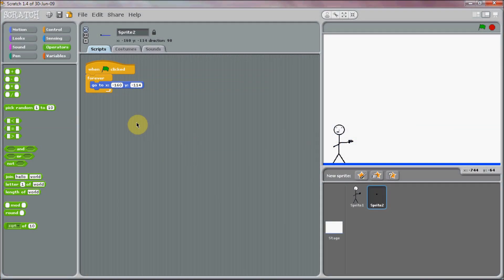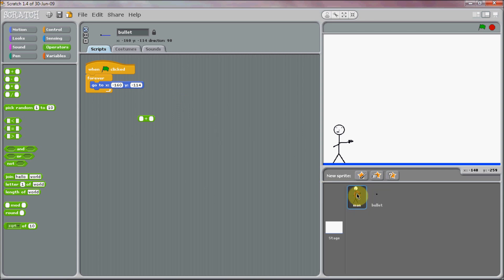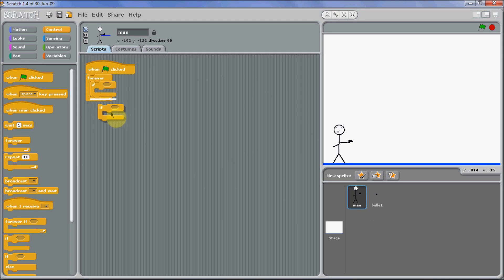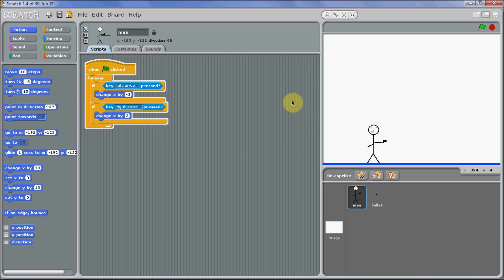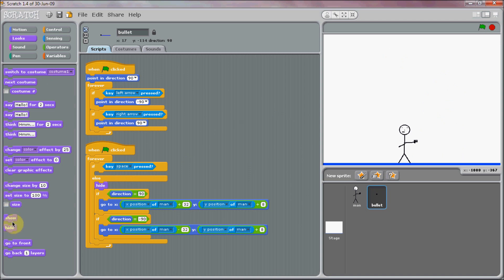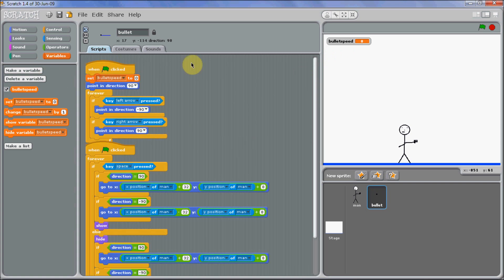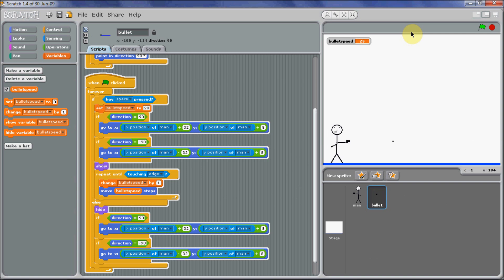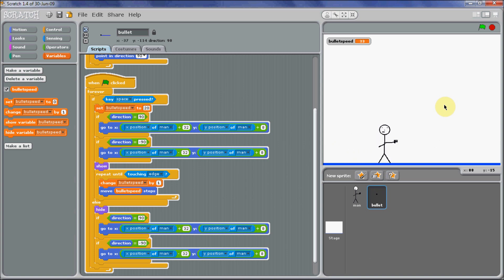Scratch - How to Make a Shooting Game